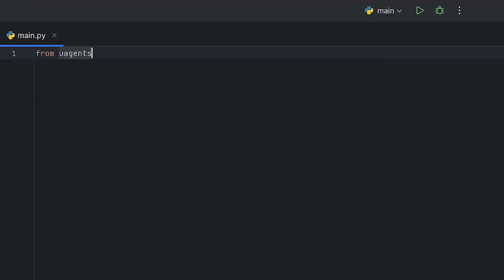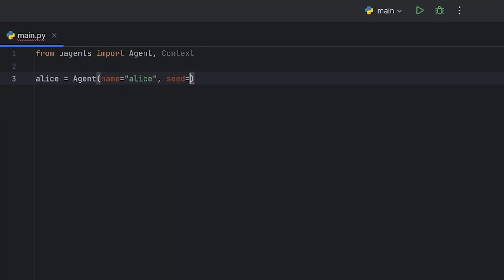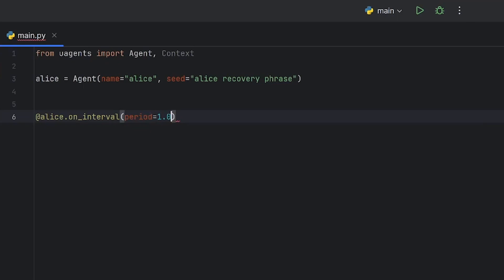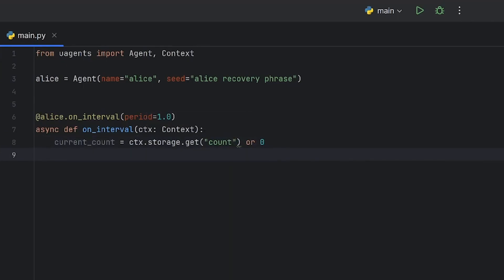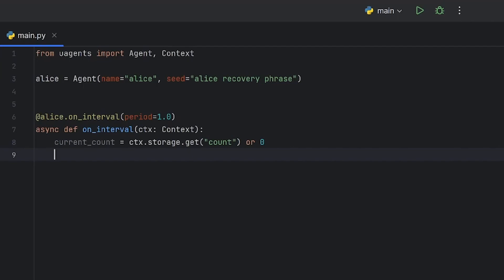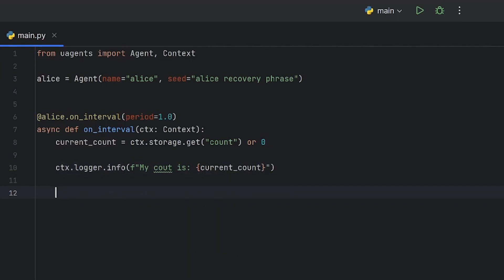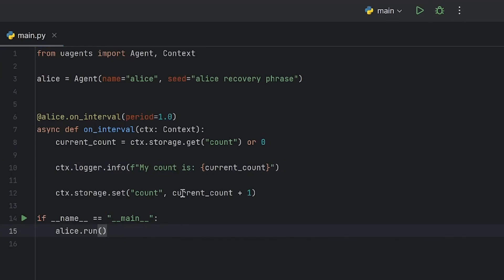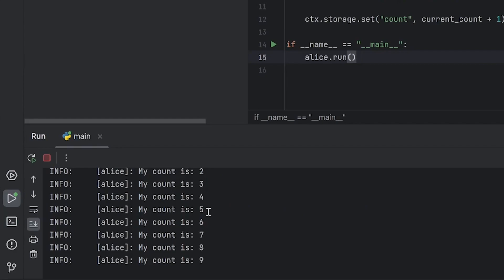Microagents Storage Function Tutorial | Blockchain AI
This tutorial teaches you how to set up and manage your Microagents with a storage function. This video is part of a wider AI Agent tutorial series we have using the decentralized Microagents by Fetch.ai

This video is about: deploying decentralized AI agents, microagents tutorial, Fetch.ai tutorial series, agent technology deployment, creating microagents with Fetch.ai, decentralized AI development, AI agent deployment guide, Fetch.ai microagents explained, building microagents step-by-step, AI agent deployment tutorial, Fetch.ai agent technology tutorial, creating autonomous microagents, Fetch.ai development guide, building decentralized AI agents, introduction to Fetch.ai microagents, deploying intelligent agents with Fetch.ai, exploring microagents in Fetch.ai, AI agent deployment best practices, Fetch.ai microagents for developers, understanding agent technology with Fetch.ai.